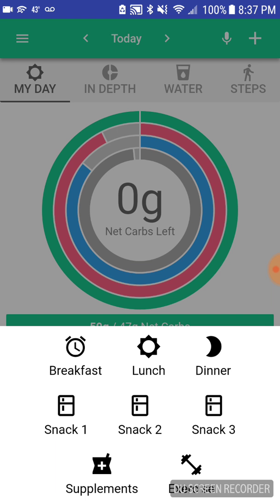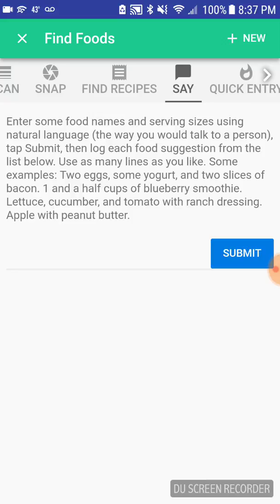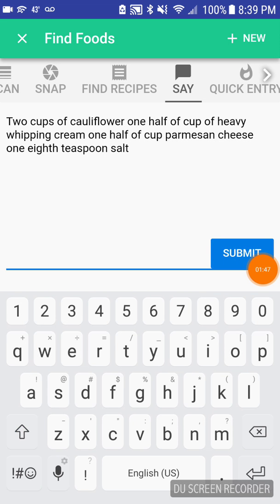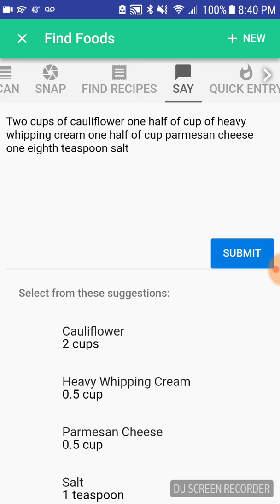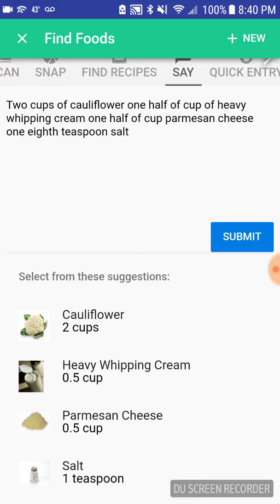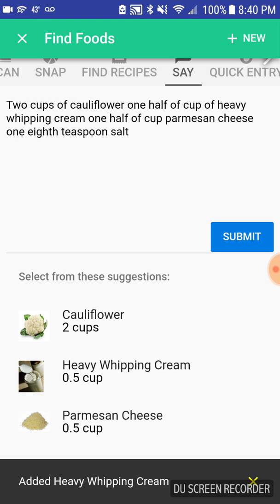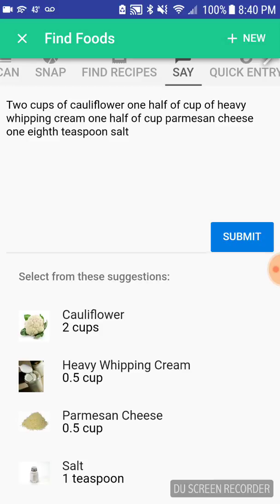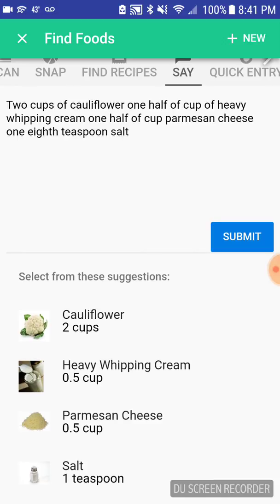Carb Manager "Say" Function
This video briefly goes over how to use the safe function, its function is available in limited use for the free and one time 9.99 paid version period unlimited usage for annual plans.